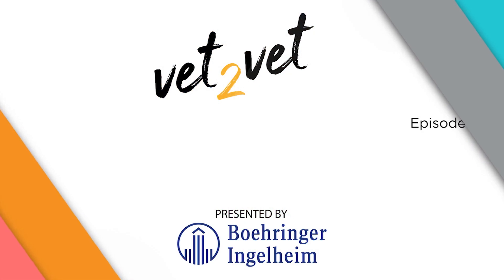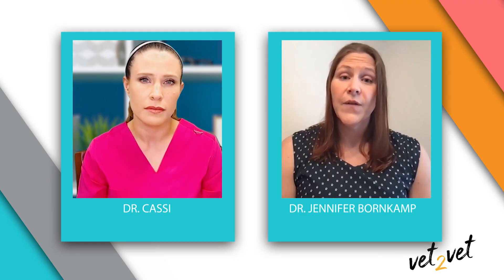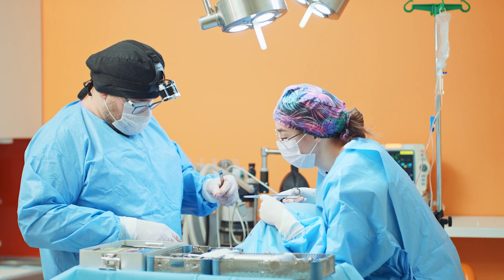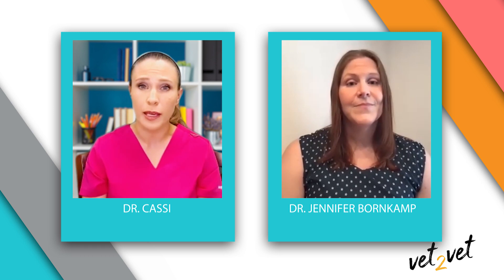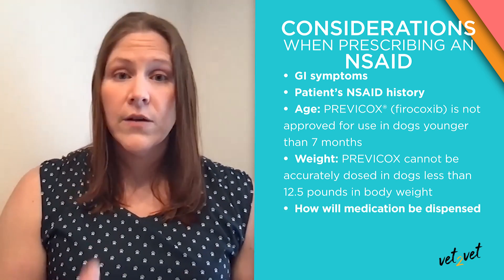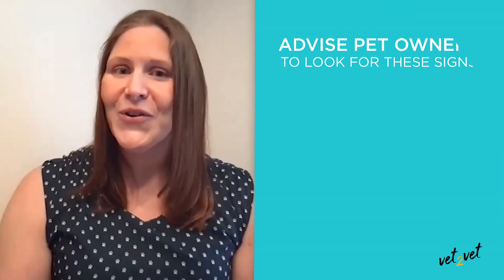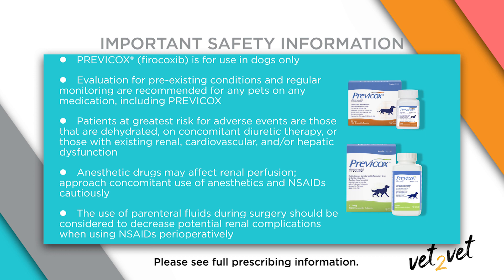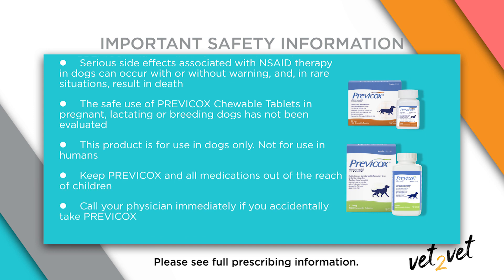Best Practices for NSAIDs | A Vet2Vet Conversation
In this episode of Vet2Vet, Dr. Cassi sits with Dr. Jennifer Bornkamp to discuss post-operative pain and inflammation. Dr. Bornkamp addresses the reasons why post-operative pain may be undertreated, and the use of multi-modal analgesia. She also discusses the benefits of Previcox, a useful NSAID when treating soft-tissue or orthopedic post-operative pain.

For more great resources designed specifically for veterinary professionals, check out